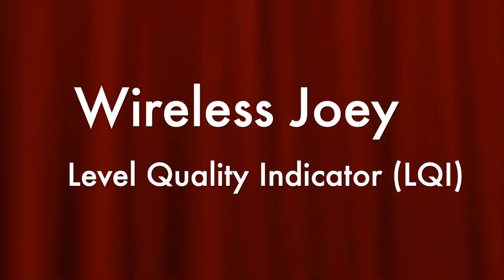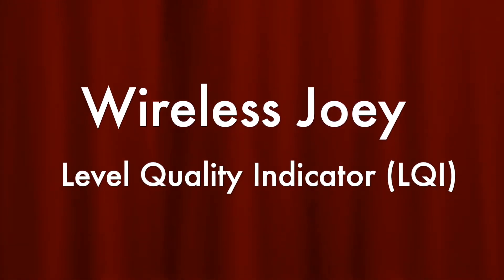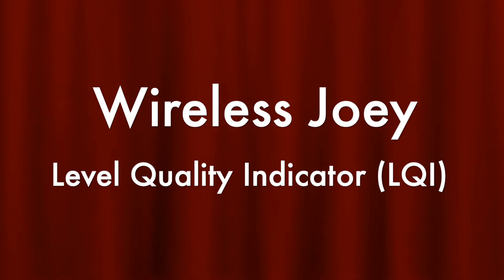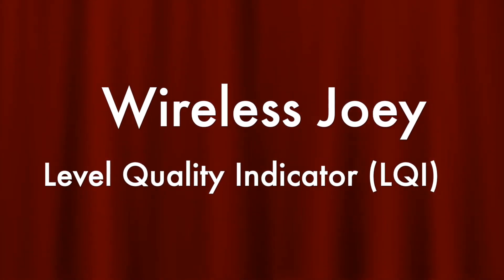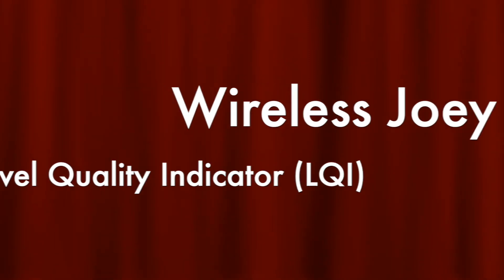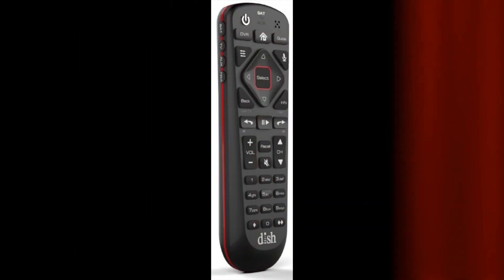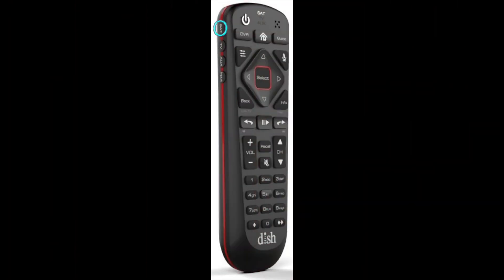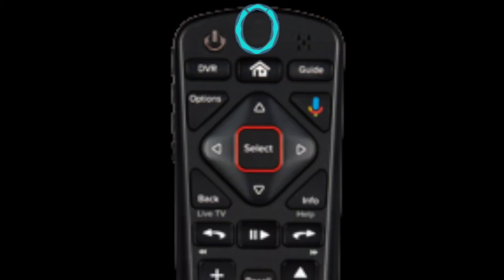Remote Tech Tips - Using the Wireless Joey Level Quality Indicator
This video provides a step by step breakdown of how to use the Wireless Joey Level Quality Indicator (LQI). During our October office competition, the Tallahassee office submitted this tutorial featuring Tallahassee FSM Michael Sully.